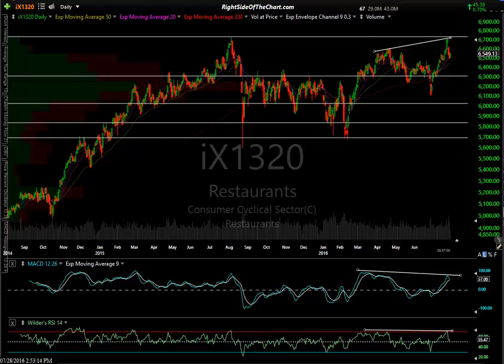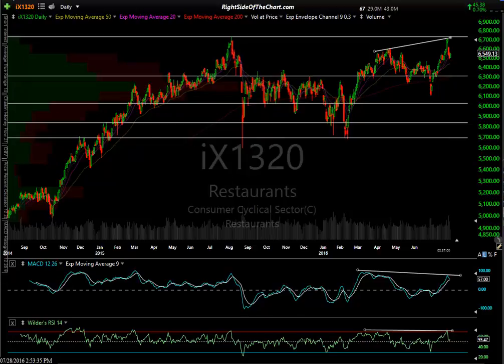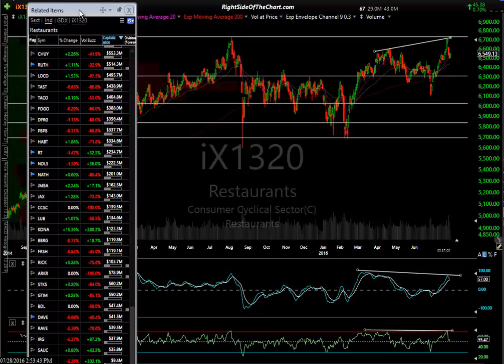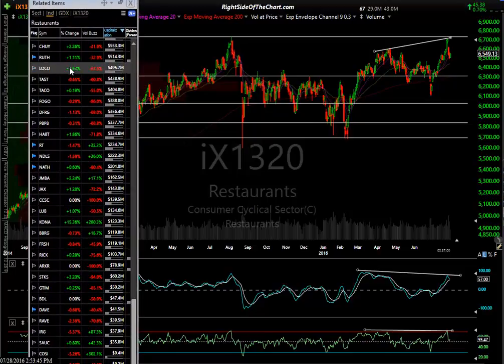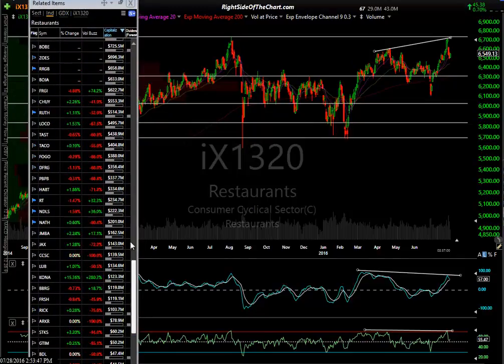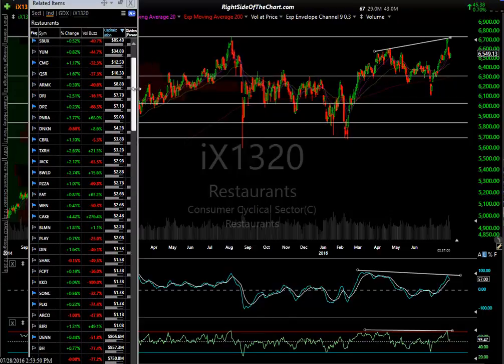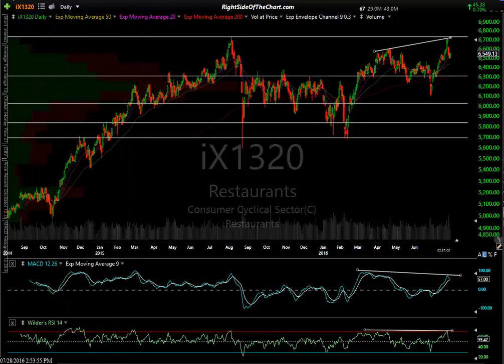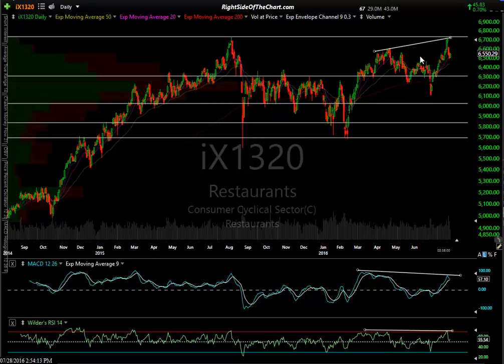Restaurant Sector Analysis 7-28-16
Technical analysis of the restaurant sector including several individual restaurant stock trade setups, both longs & shorts.